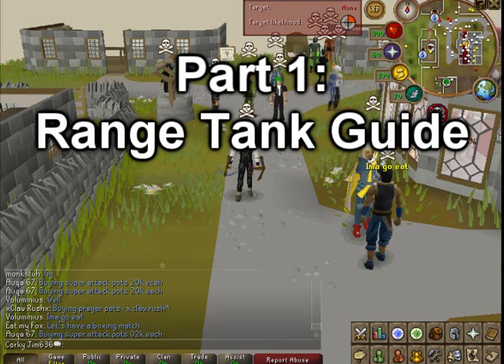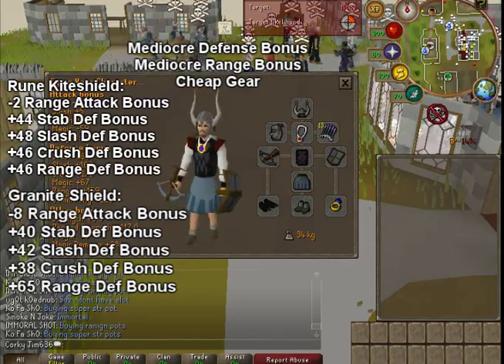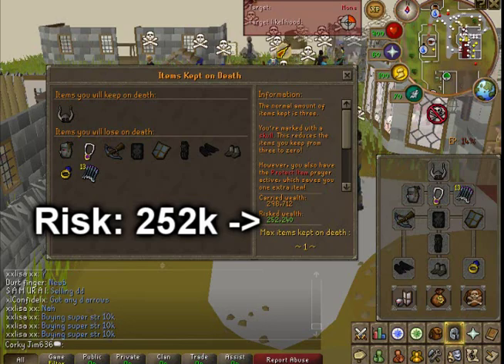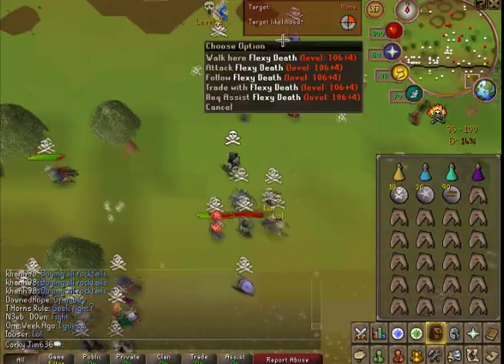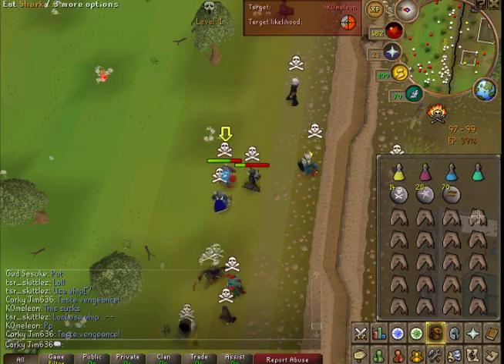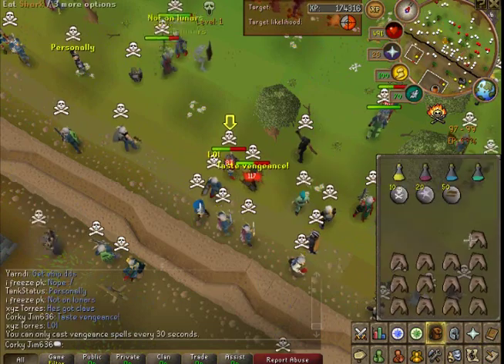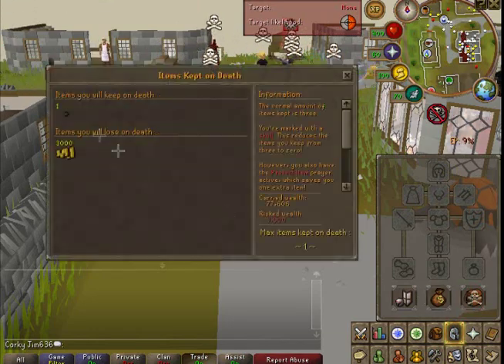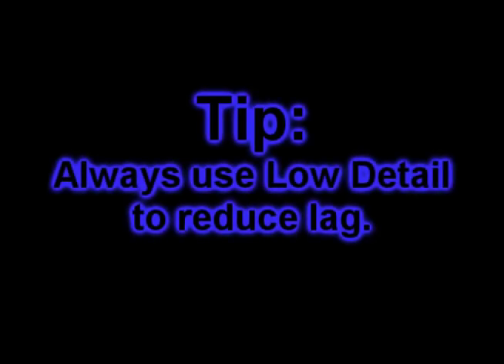[RS] Commentary Wilderness Pking Guide | Range Tanking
Finally I make another video! ahaha